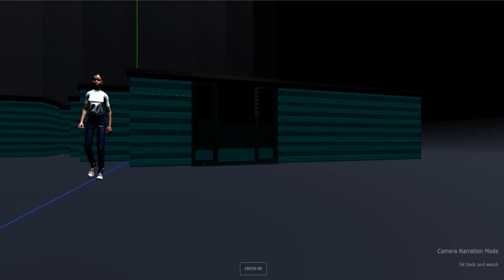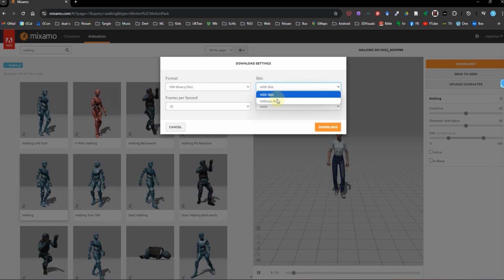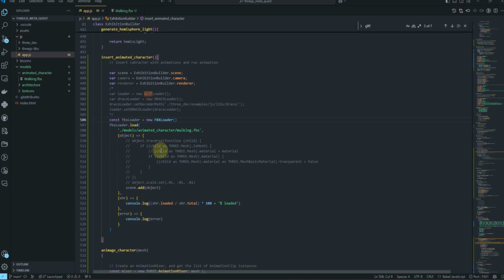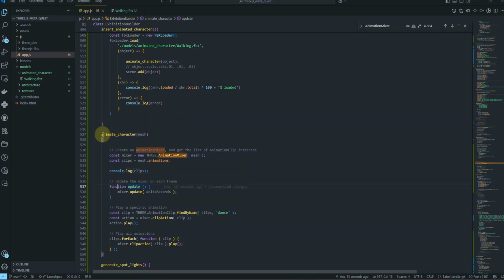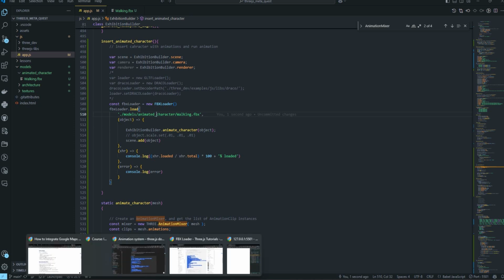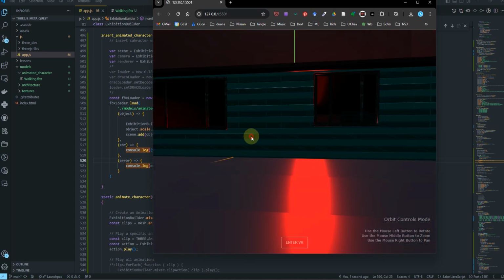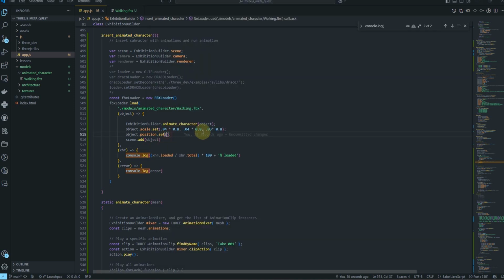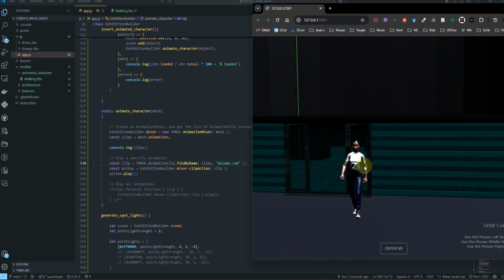Threejs-VR-L18 - Character Import and Animation - Mixamo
In this video, I create and animate a character on Mixamo. I then import it into the three.js application. In a later view, I duplicate the character into more and throw in animations for each one. Essentially, this vidoes shows the potential of running specific animations based on keypress, which we will see in a later video as well.

You can pull the code off GitHub on the following

Just an additional note on this video, I would be making a part b, called L18b, which will still discuss the exact same topic as in this video, but will start from a basic three.js app, without all the foundation of the app that I have been developing. I believe this would work well for new comers to the series who do not have all the time to start from L01.